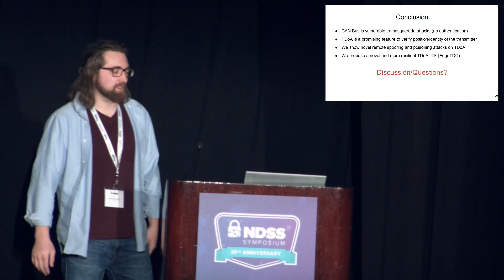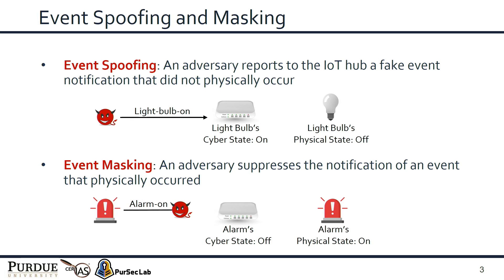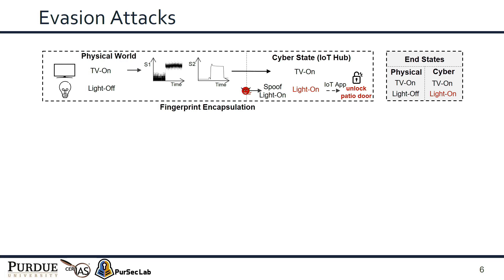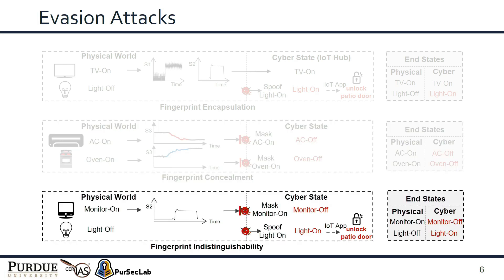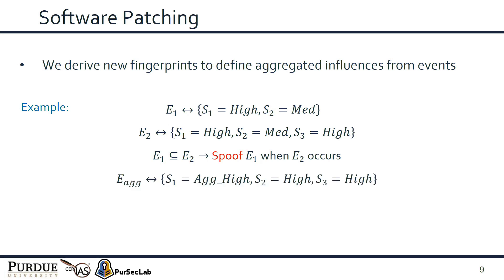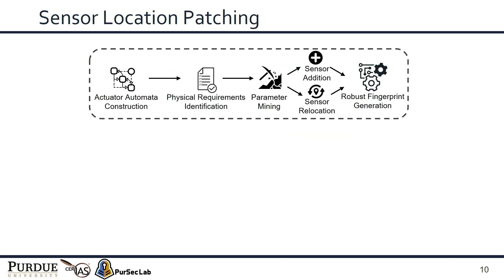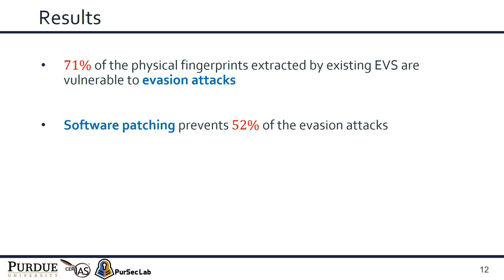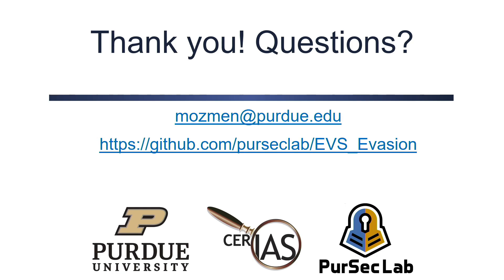NDSS 2023 - Evasion Attacks and Defenses on Smart Home Physical Event Verification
SESSION 6A-3 Evasion Attacks and Defenses on Smart Home Physical Event Verification

In smart homes, when an actuator's state changes, it sends an event notification to the IoT hub to report this change (e.g., the door is unlocked). Prior works have shown that event notifications are vulnerable to spoofing and masking attacks. In event spoofing, an adversary reports to the IoT hub a fake event notification that did not physically occur. In event masking, an adversary suppresses the notification of an event that physically occurred. These attacks create inconsistencies between physical and cyber states of actuators, enabling an adversary to indirectly gain control over safety-critical devices by triggering IoT apps. To mitigate these attacks, event verification systems (EVS), or broadly IoT anomaly detection systems, leverage physical event fingerprints that describe the relations between events and their influence on sensor readings. However, smart homes have complex physical interactions between events and sensors that characterize the event fingerprints. Our study of the recent EVS, unfortunately, has revealed that they widely ignore such interactions, which enables an adversary to evade these systems and launch successful event spoofing and masking attacks without getting detected.

In this paper, we first explore the evadable physical event fingerprints and show that an adversary can realize them to bypass the EVS given the same threat model. We develop two defenses, EVS software patching and sensor placement with the interplay of physical modeling and formal analysis, to generate robust physical event fingerprints and demonstrate how they can be integrated into the EVS. We evaluate the effectiveness of our approach in two smart home settings that contain 12 actuators and 16 sensors when two different state-of-the-art EVS are deployed. Our experiments demonstrate that 71% of their physical fingerprints are vulnerable to evasion. By incorporating our approach, they build robust physical event fingerprints, and thus, properly mitigate realistic attack vectors.

AUTHORS
Muslum Ozgur Ozmen (Purdue University), Ruoyu Song (Purdue University), Habiba Farrukh (Purdue University), Z. Berkay Celik (Purdue University)